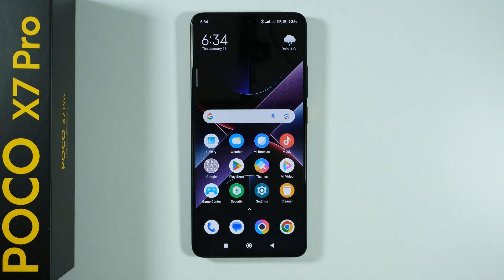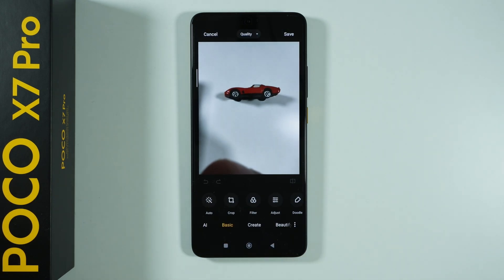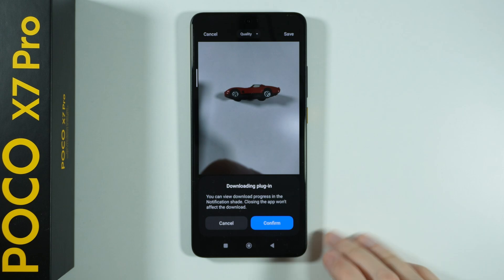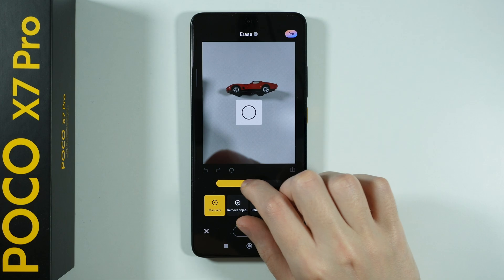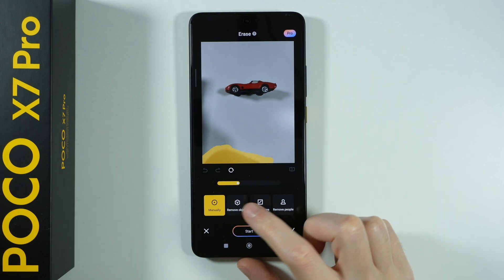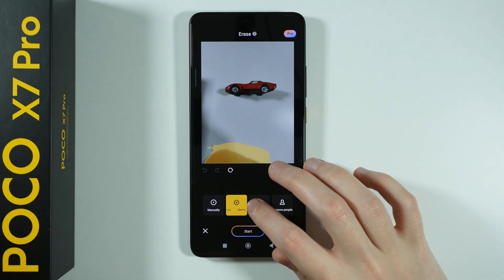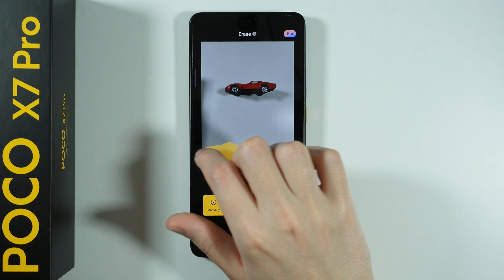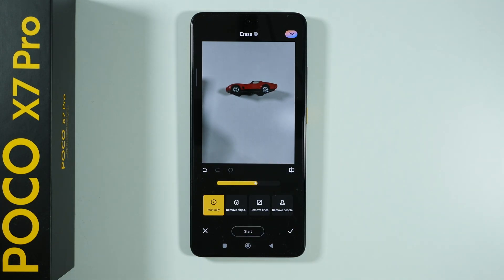POCO X7 Pro: How to Remove Objects from Photos (How to Use Magic Eraser)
Master the Magic Eraser tool on the POCO X7 Pro to effortlessly remove unwanted objects from your photos. This step-by-step guide shows you how to edit like a pro and enhance your pictures in seconds. Perfect for anyone looking to make their photos cleaner and more professional.